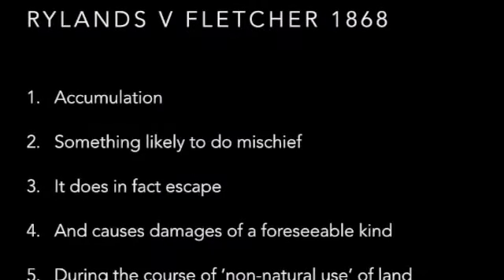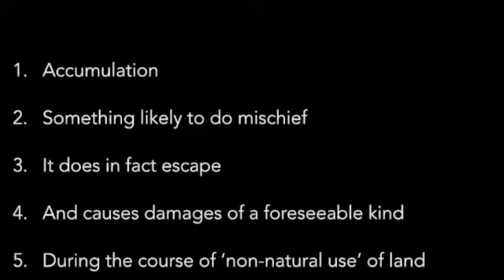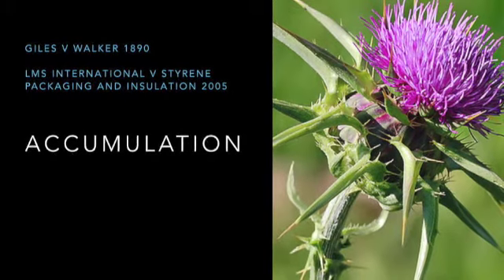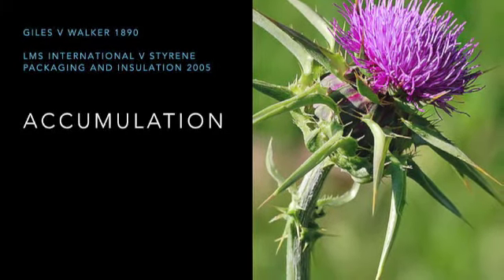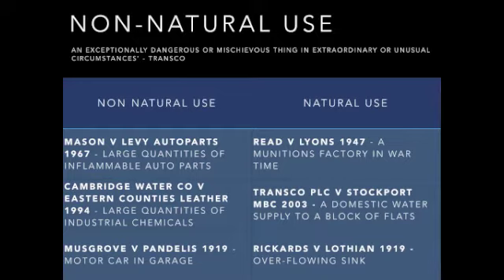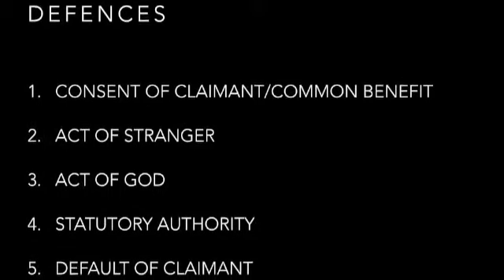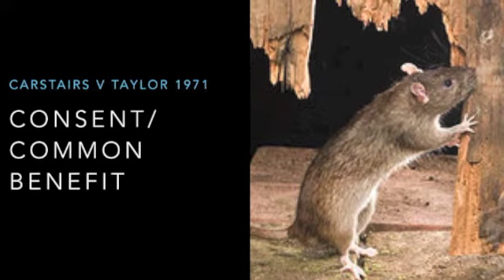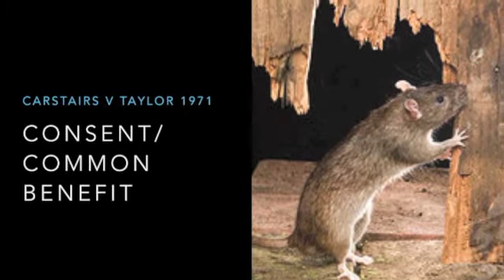Tort Law: Rylands v Fletcher Liability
This video looks at the tort of Rylands v Fletcher, going over the various components and defences.